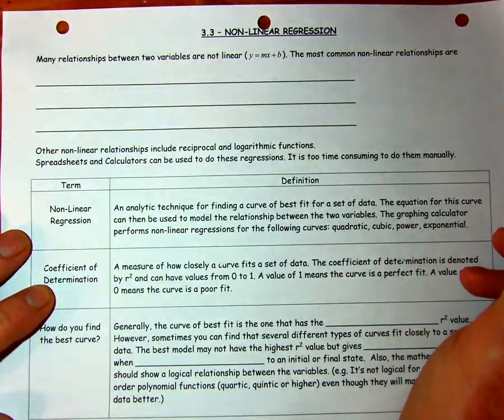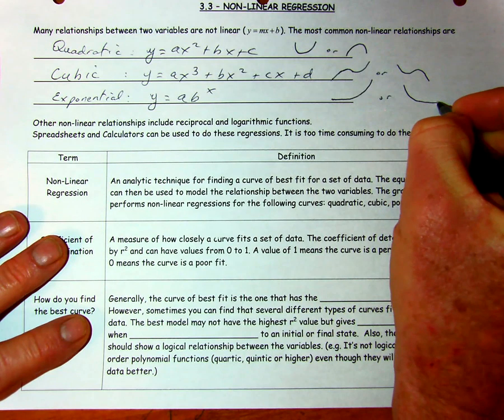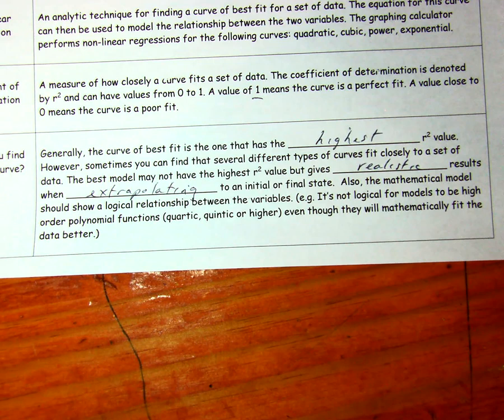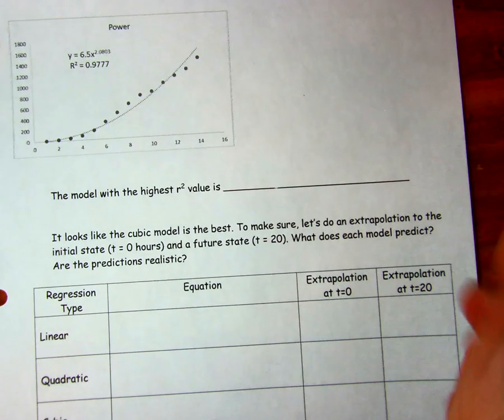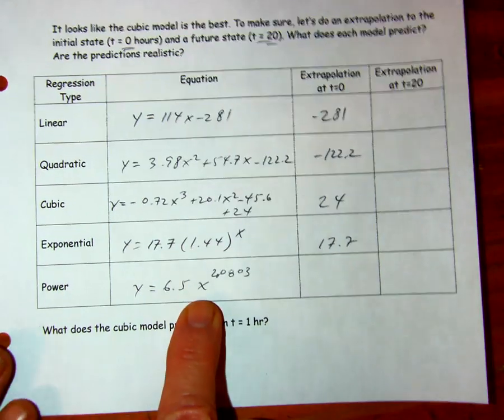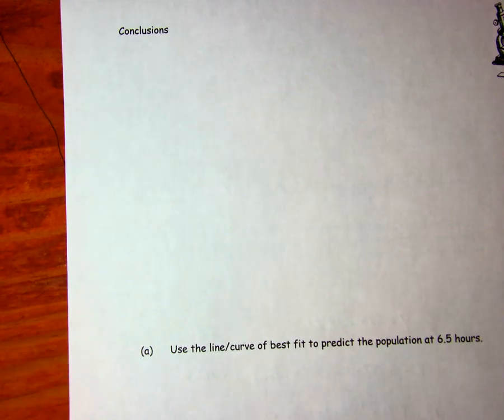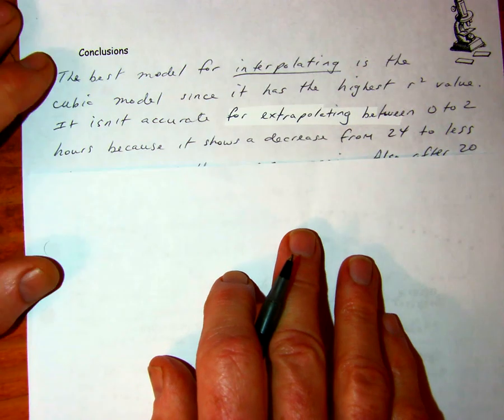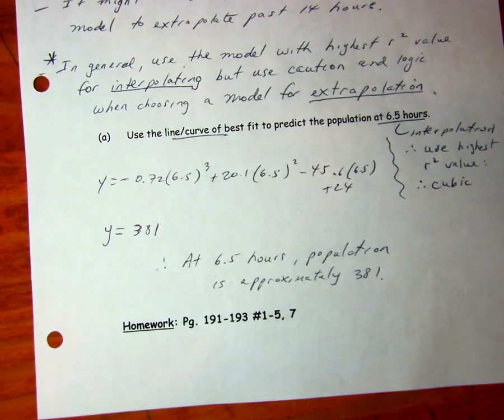3 3 lesson